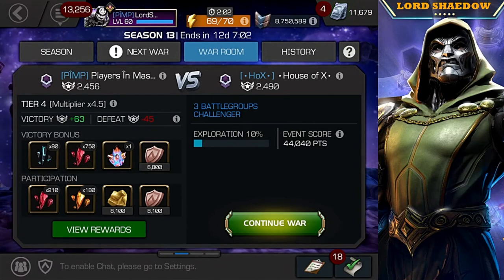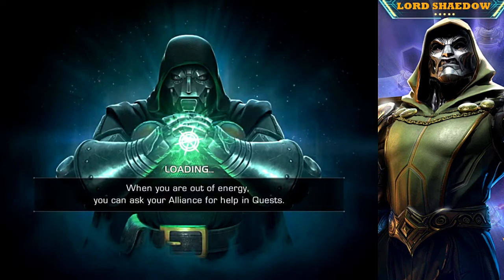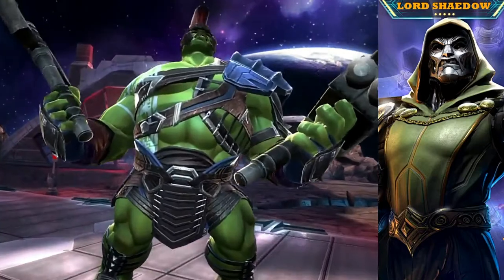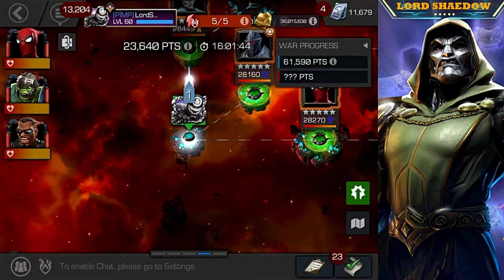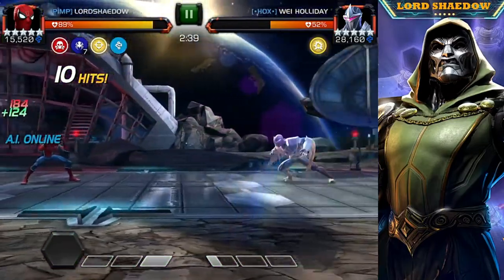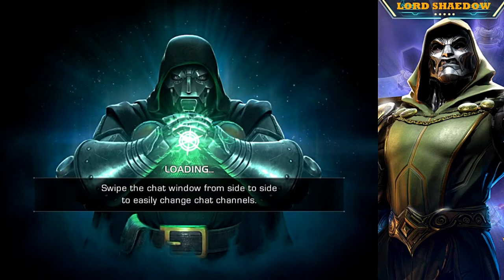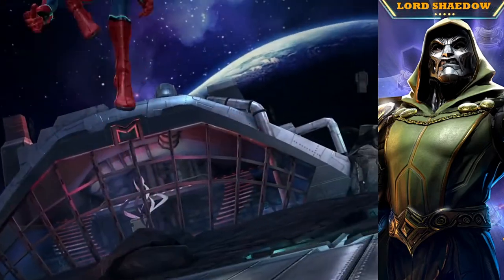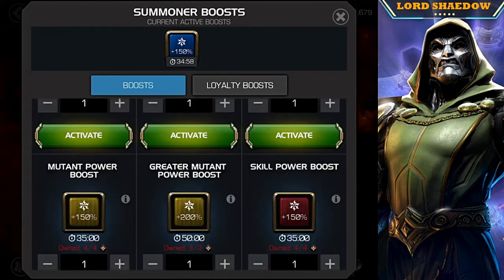MCOC - Alliance War Season 13 - War #7